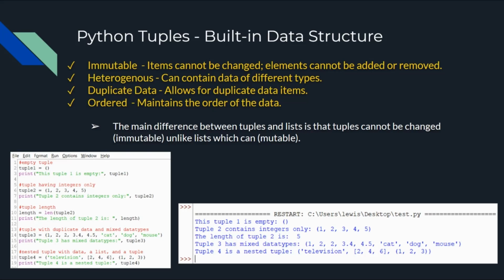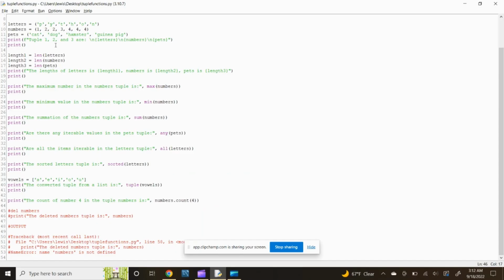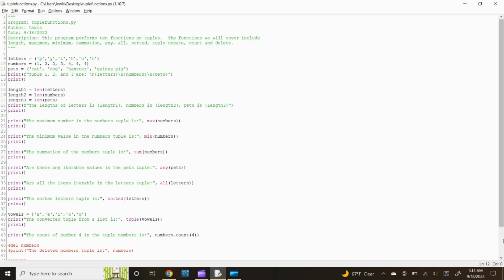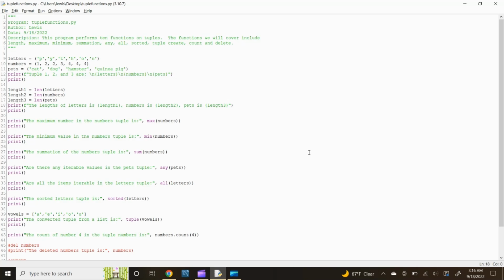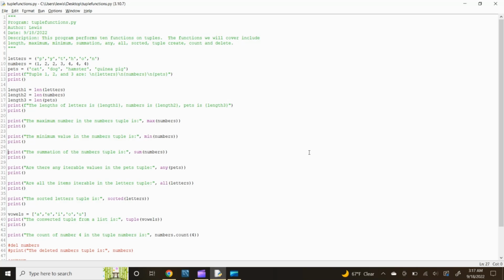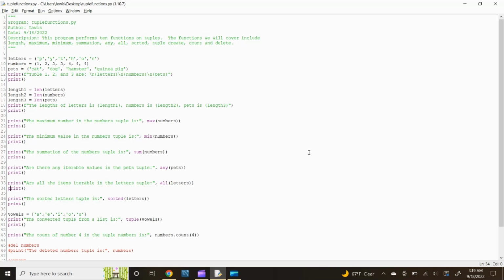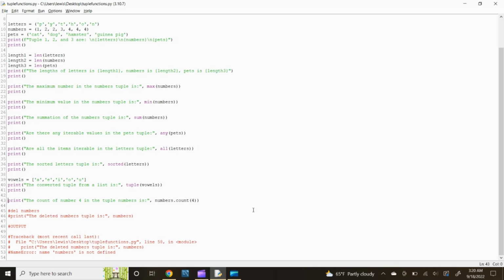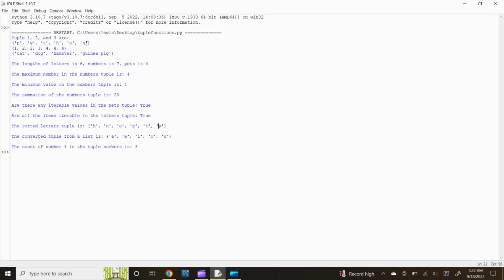Python Tuple Functions - Data Structures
This video is a short tutorial of how to perform ten Python functions on tuples.  The functions covered include length, maximum, minimum, summation, any, all, sorted, tuple create, count and delete.  Best Viewing Video Quality - 1080p HD